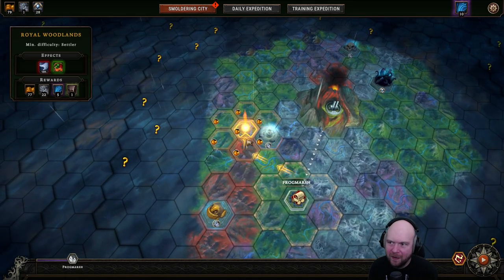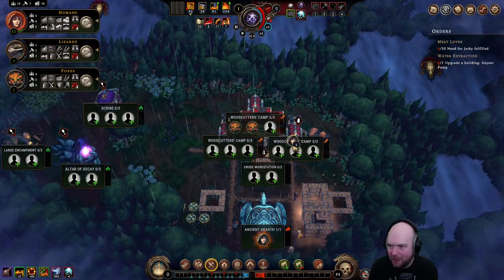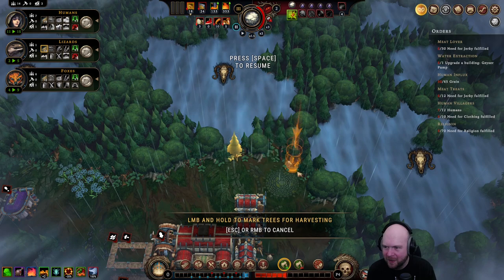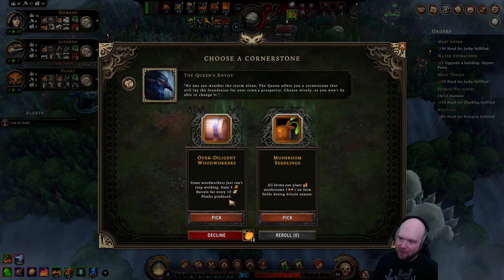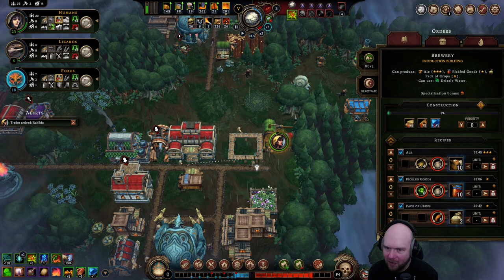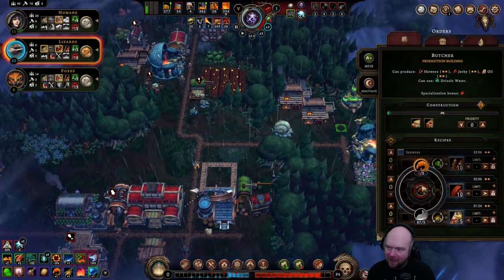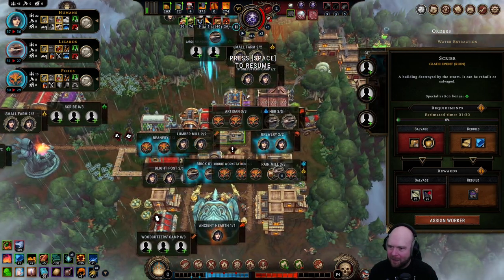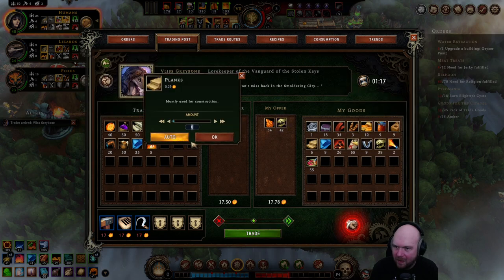Against the Storm - Queens Hand Attempt 18 Part 2: Corrosive Torrent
Gameplay footage from my eighteenth Queen's Hand attempt in Against the Storm.